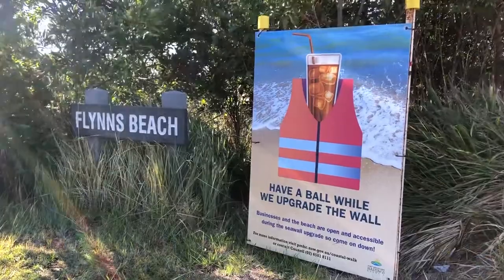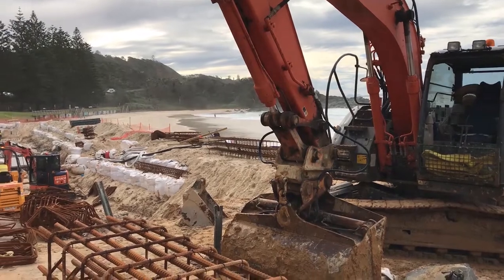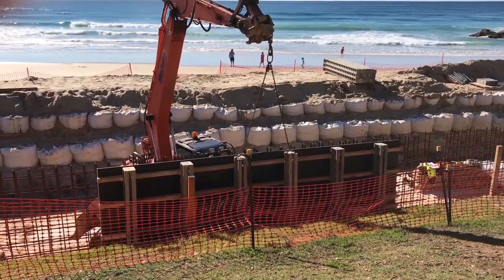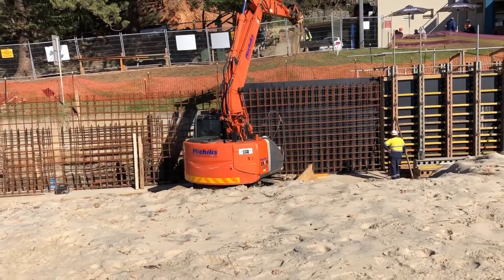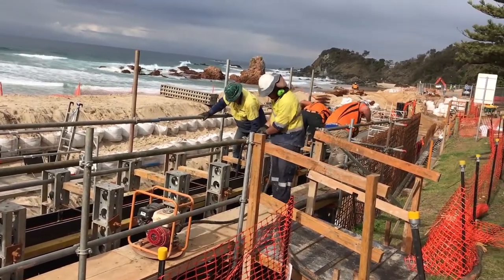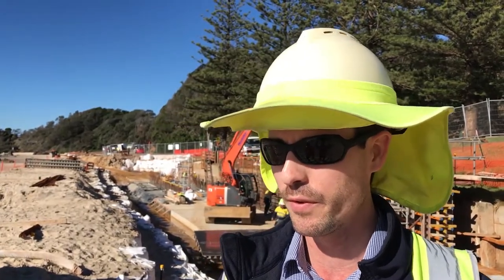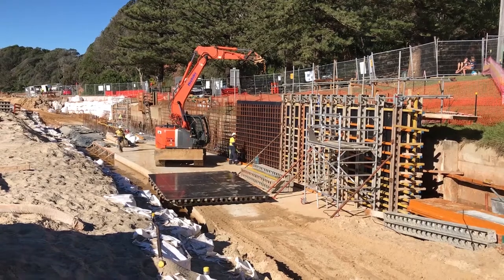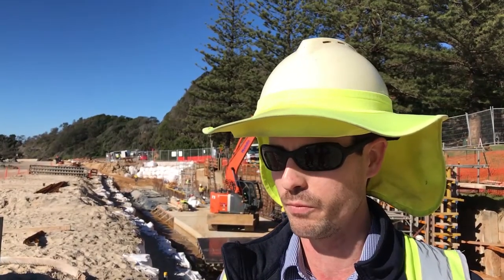Building the Flynns Beach Seawall in Port Macquarie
A new seawall for Flynns Beach in Port Macquarie is being constructed to improve the accessibility of this popular family friendly beach. Our Engineer explains the benefits that this seawall will bring to the community and provides some technical insights into how this important piece of infrastructure is being constructed.